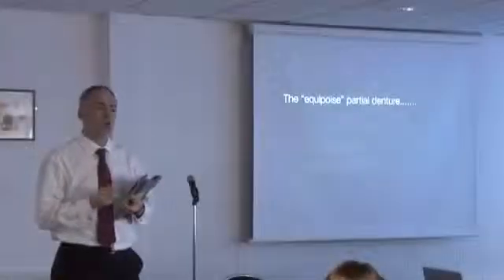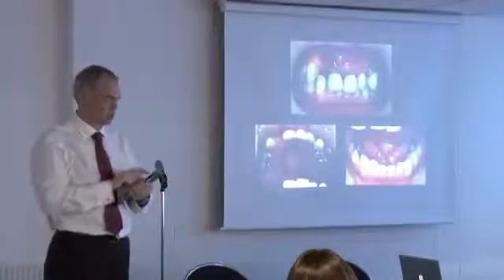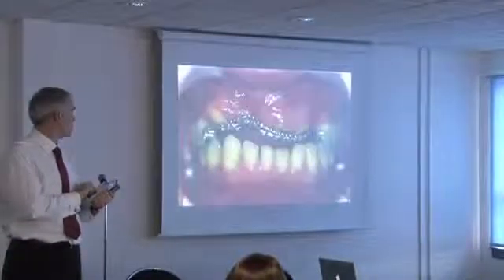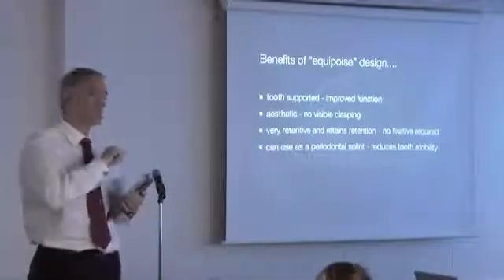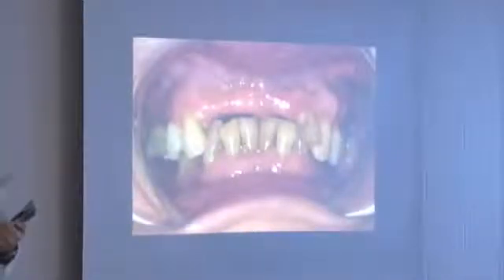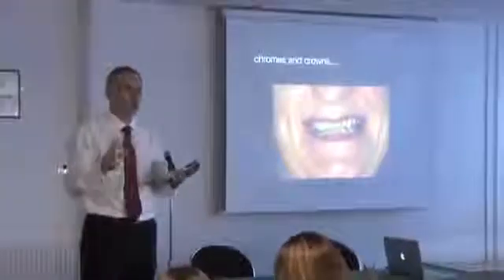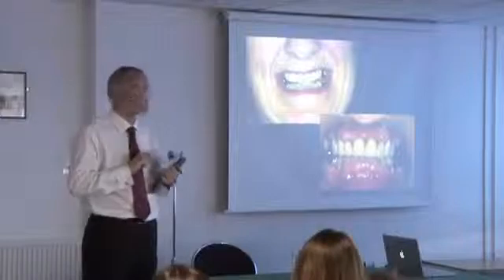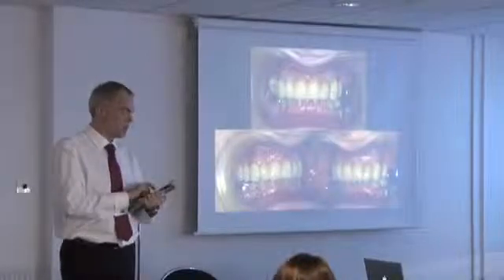Equipoise Removable Bridgework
Dr Kevin Lochhead, Clinical Director of Edinburgh Dental Specialists, discusses Equipoise Removable Bridgework.